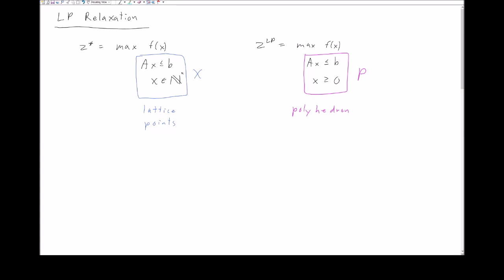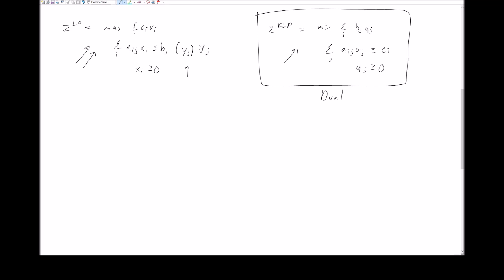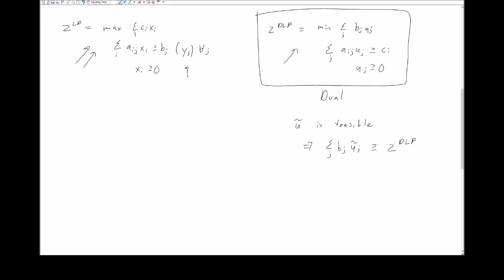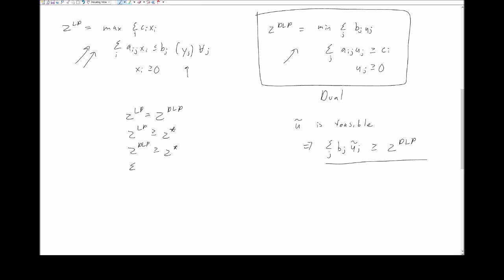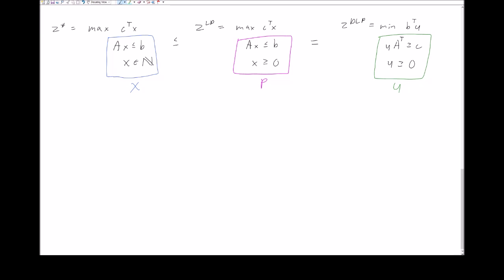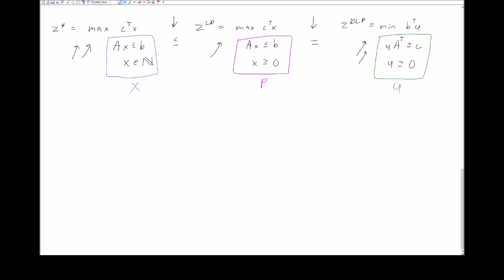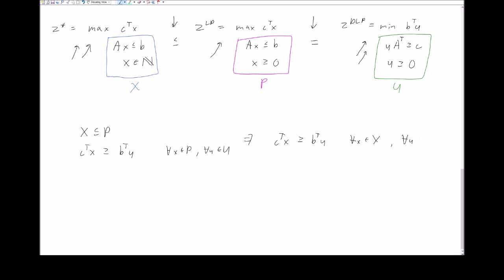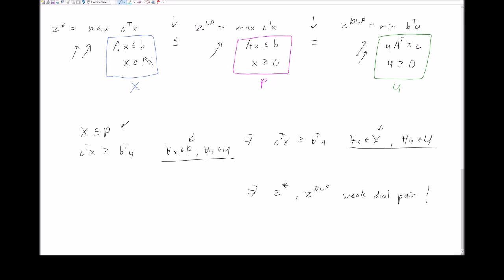2-8 LP Dual